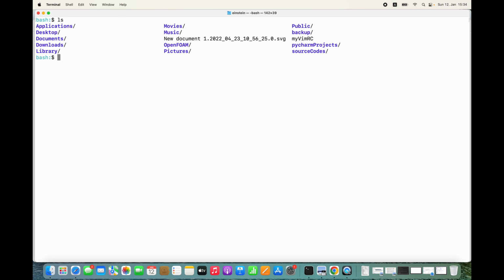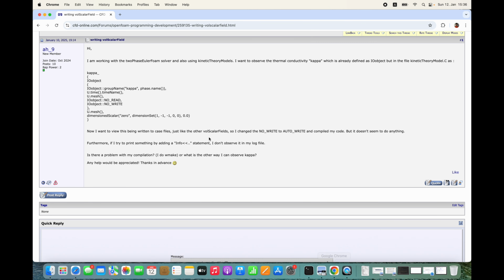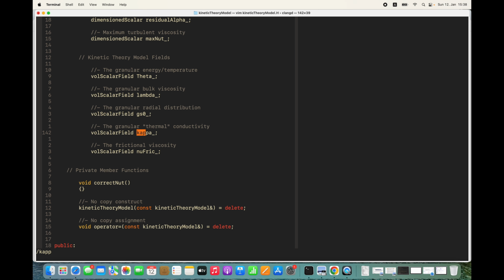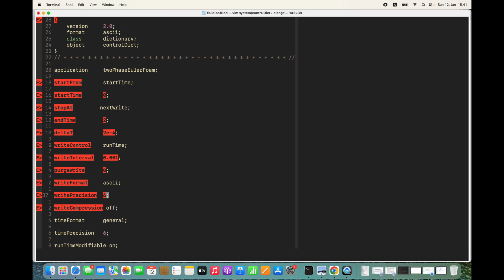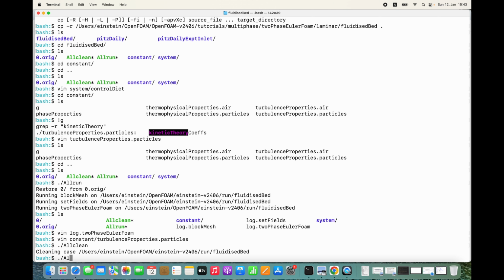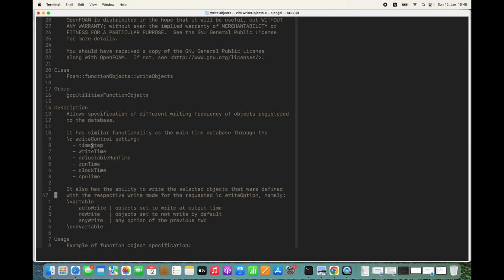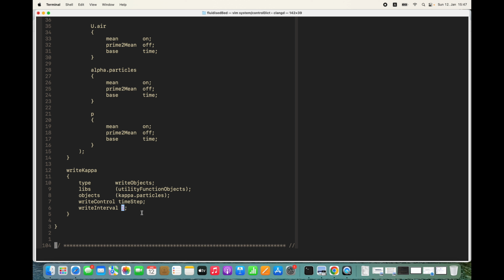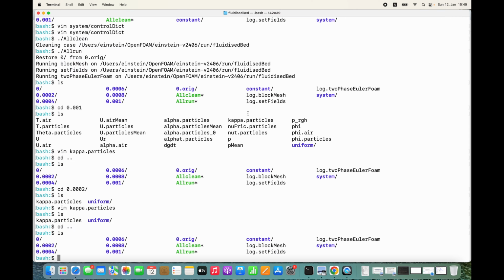How to write out interesting intermediate quantities for your CFD simulations in OpenFOAM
This video is part of the new series called "Learning by doing :: OpenFOAM" which is dedicated to random topics related to OpenFOAM. In this episode we talked about writing interesting intermediate quantities in OpenFOAM. With the help of writeObjects function object you can write registered objects in your CFD simulations with custom writing strategy and writing interval. The motivation behind making this video is based on a query in a thread in cfd

* The latest version of Foundation OpenFOAM at the time of this video is OpenFOAM-v12
* The latest version of ESI OpenFOAM at the time of this video is OpenFOAM-v2412